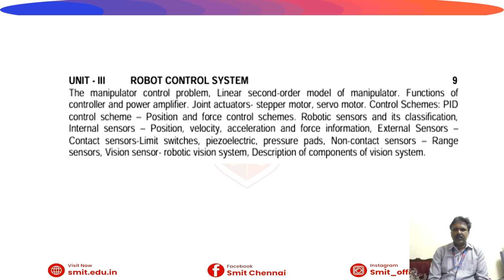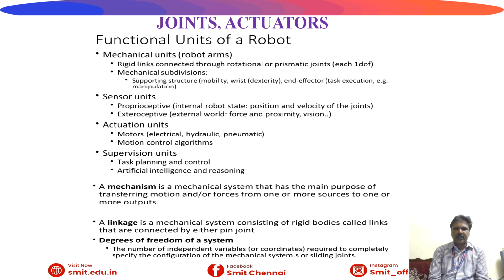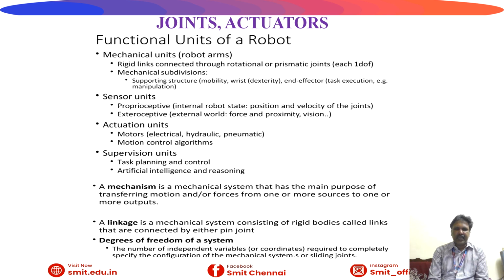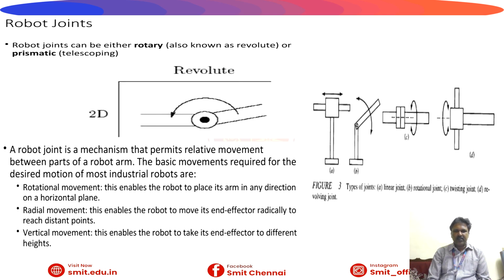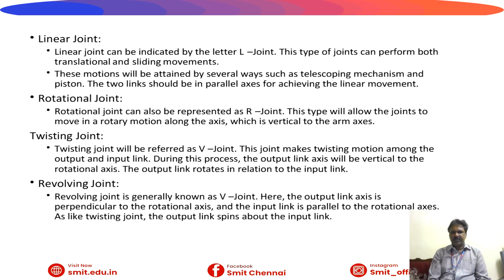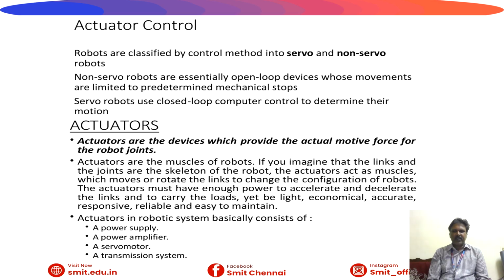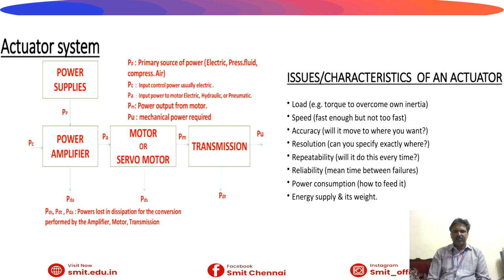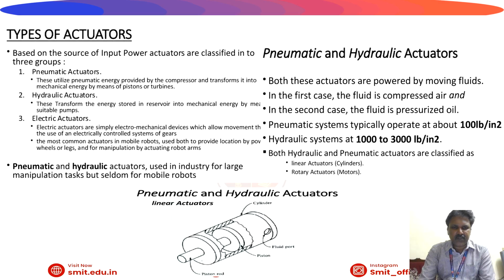RA3601_Robot Dynamics and control_UNIT 3_ PART 1